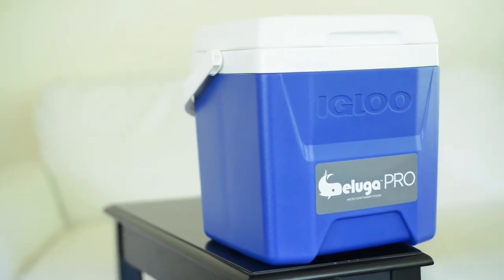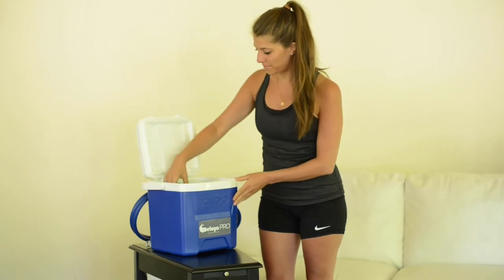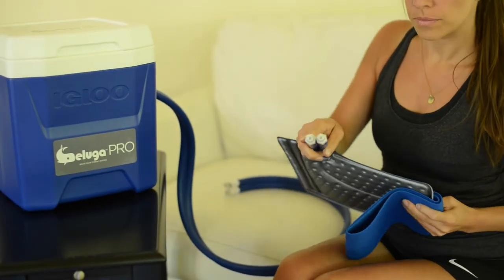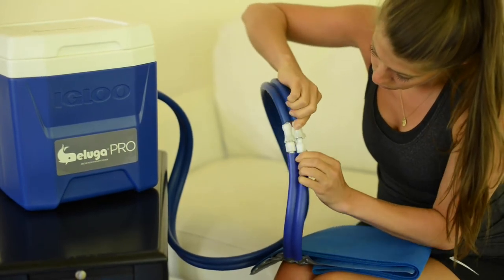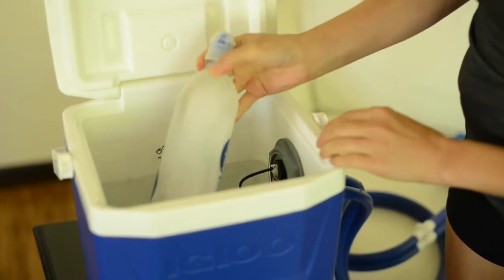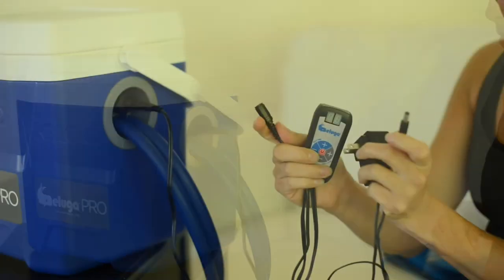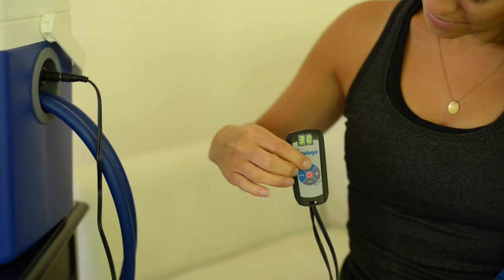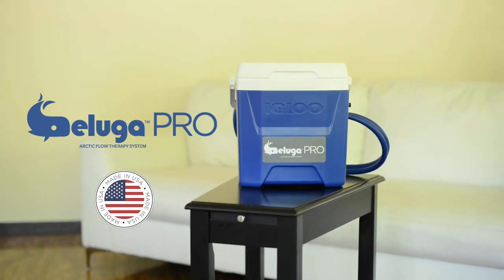Beluga PRO Cooler Instructions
This video instructs users on how to setup and use the Beluga PRO Arctic Flow Therapy System for cold therapy.